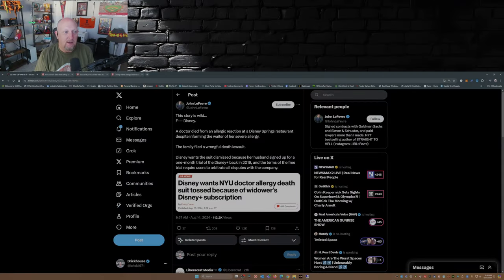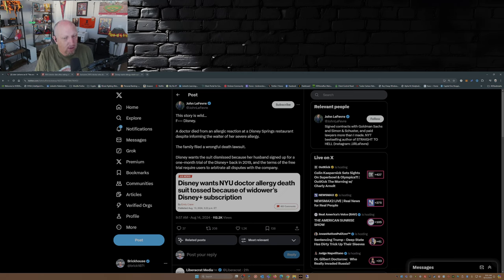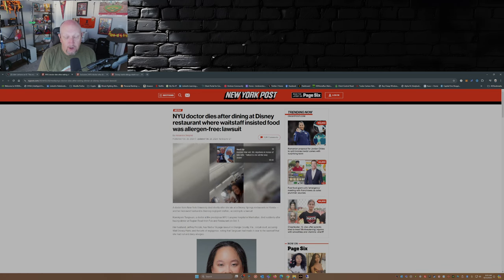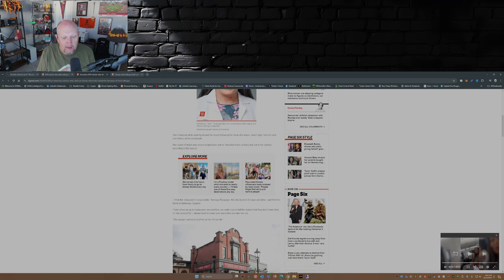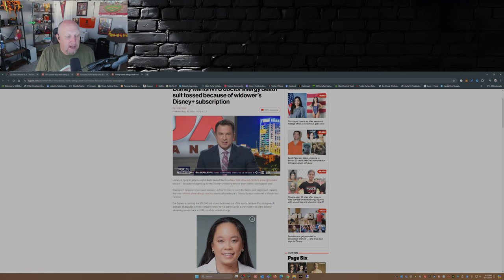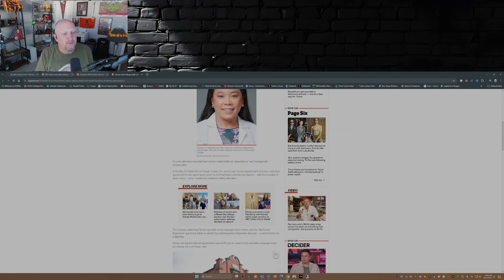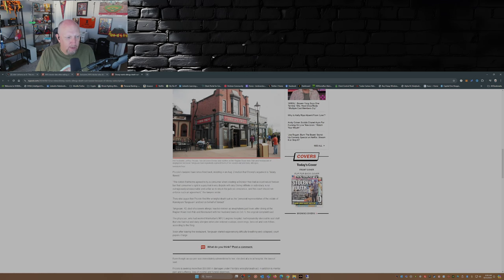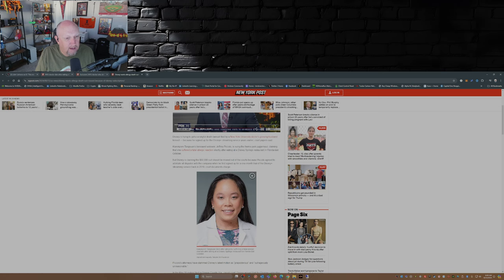Disney Fights to Dismiss Doctor Allergy Death Suit Linked to Disney+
Welcome to the BRICKHOUSE!!! Thanks for dropping by my channel and joining the party. I'm passionate about everything from news/politics to sports, culture, and technology-basically, I'm a walking trivia night! Here, you'll get my unfiltered take; you might nod in agreement or shake your head in disbelief. But hey, that's the fun of it! Let's debate like it's the Olympic Games.